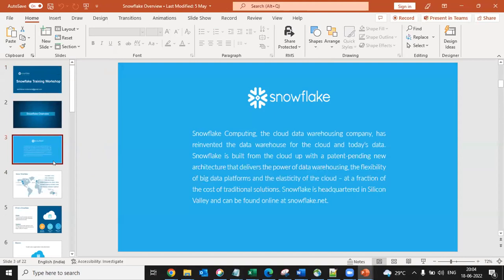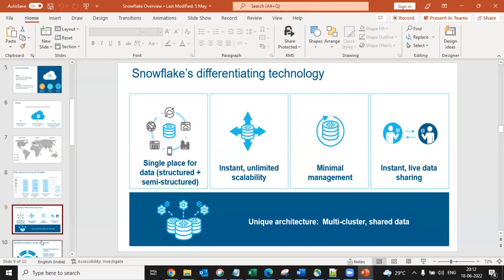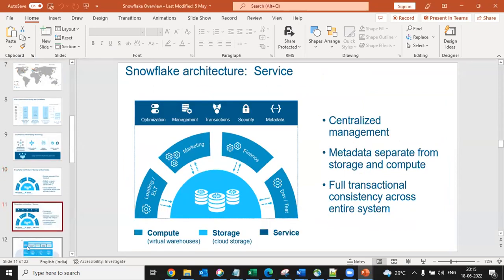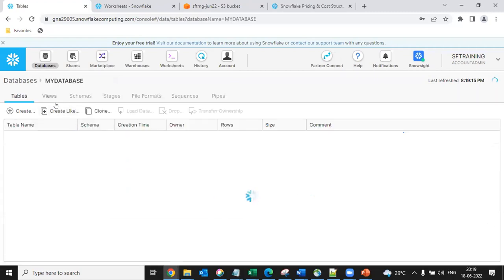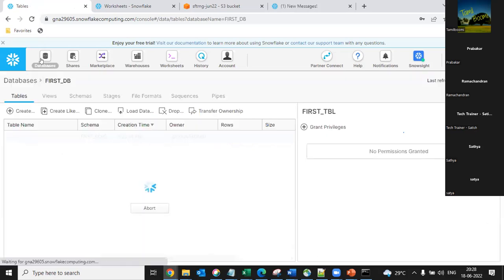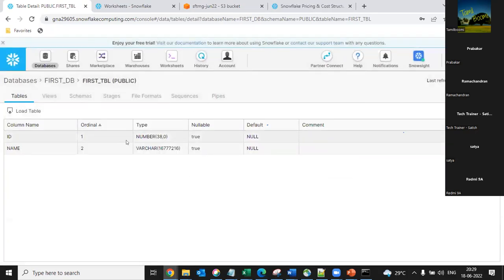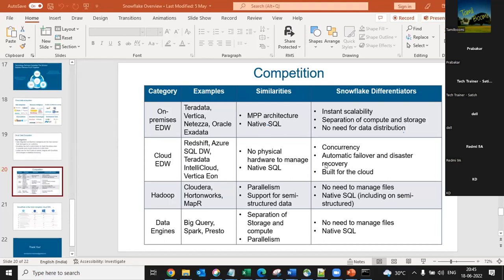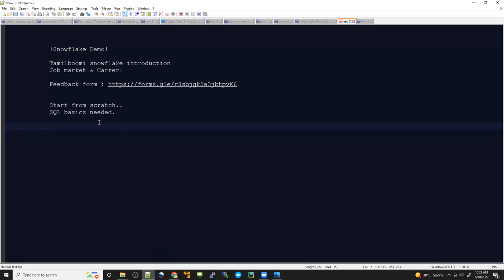Snowflake Introduction | Demo | Career Change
Snowflake introduction & class update.
Snowflake Inc. is a cloud computing–based data warehousing company based in Bozeman, Montana. It was founded in July 2012 and was publicly launched in October 2014 after two years in stealth mode. The firm offers a cloud-based data storage and analytics service, generally termed "data warehouse-as-a-service"

Please Read the group's Description after joining.